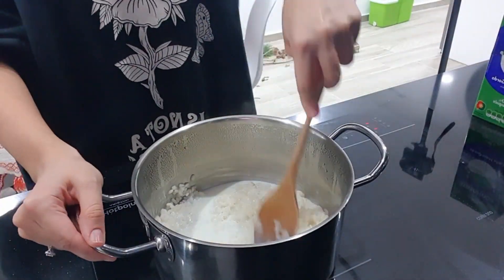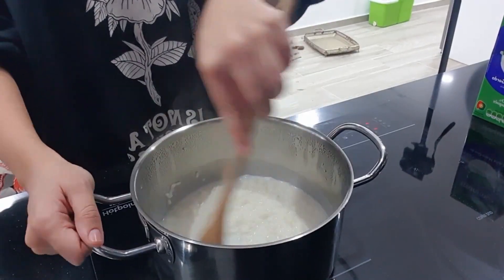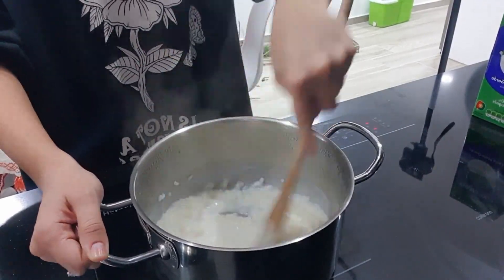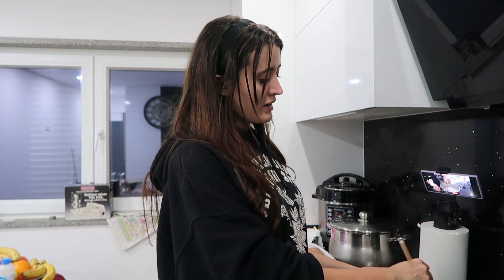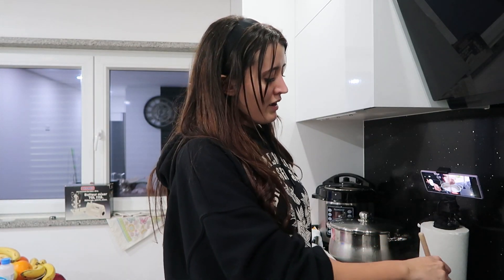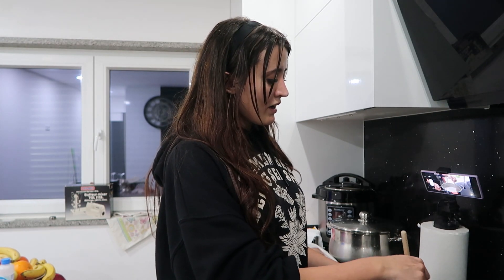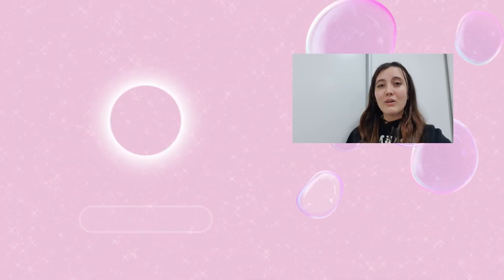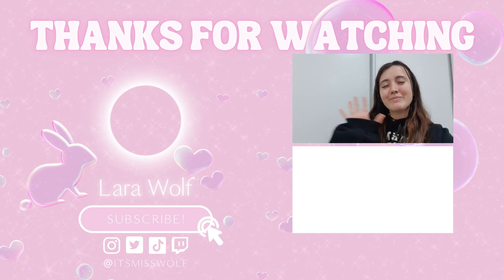VLOGMAS DAY 3! Making Delicious Christmas Desserts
Merry Christmas Everyone!! We have finally started our vlogmas 2023 probably too late, but we still wanted to share these moments with all of you.

Christmas is one of my favorite holidays and I can't wait to start all the cute christmas activities and traditions ^^

In todays video I will be sharing some dessert recipies my family and I enjoy having for Christmas. This includes homemade chocolate mousse, eggnog and the famous arroz doce (sweet rice) from Portugal.